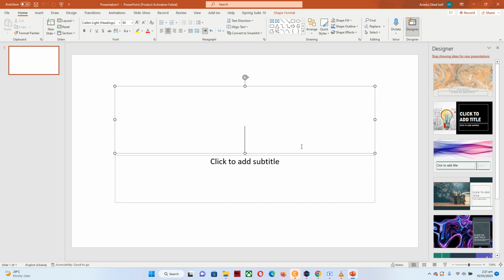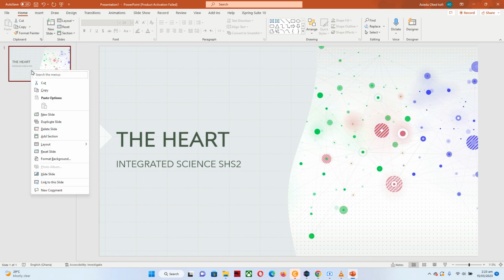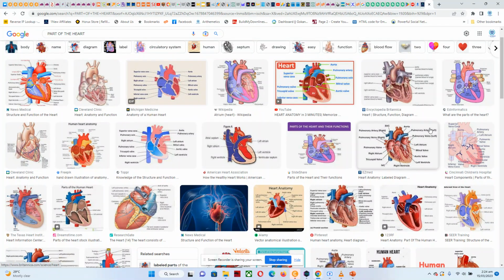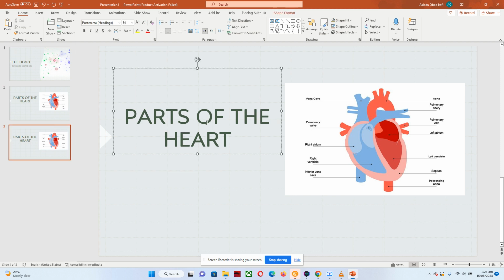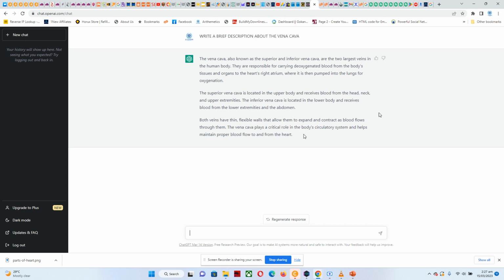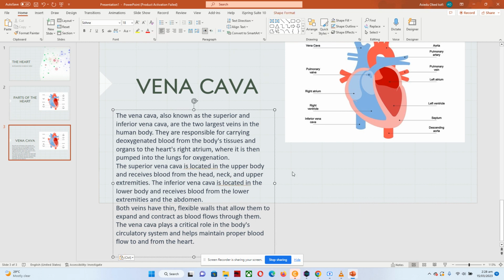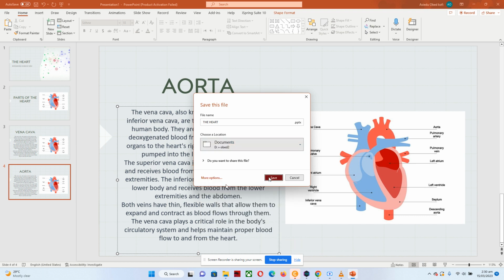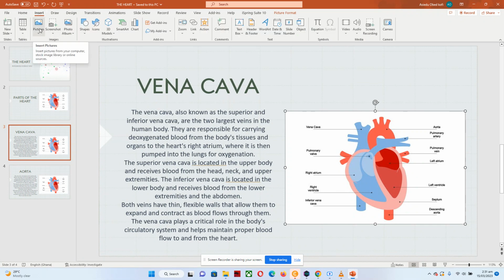Preparing Video Lessons